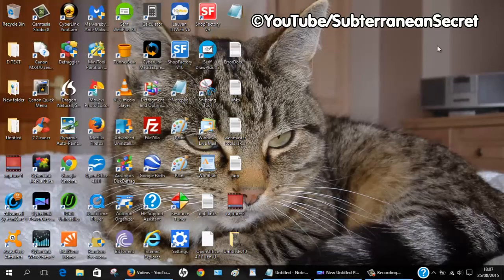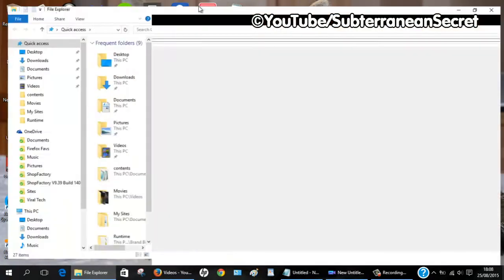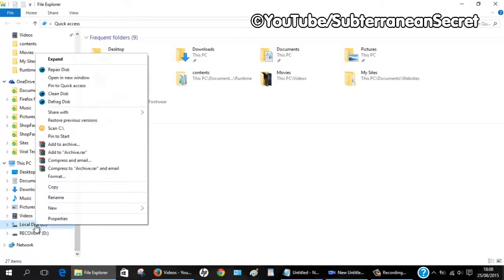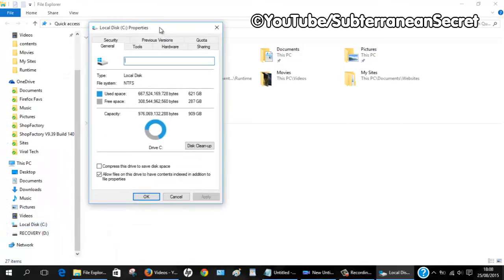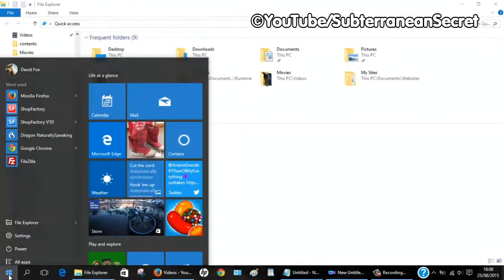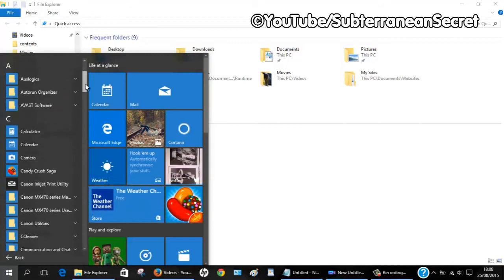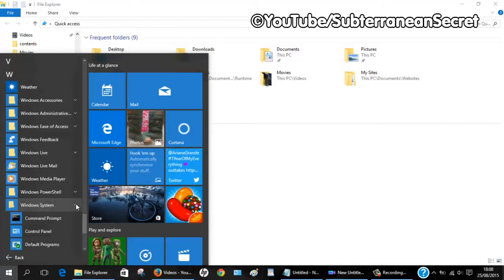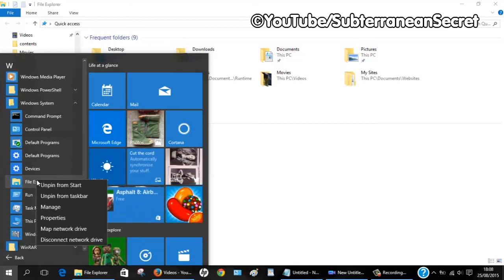How to Check Your Hard Drive Space in Windows 10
Knowing how much free space remains on your hard drive is essential for ensuring smooth system performance, managing storage efficiently, and preventing issues such as slowdowns and insufficient space warnings. Windows 10 provides several ways to check your disk usage, allowing you to see both total storage capacity and the amount of space currently available.

 Method 1: Checking Hard Drive Space via File Explorer

One of the easiest ways to view your remaining disk space is through File Explorer:

1. Open File Explorer – Click the File Explorer icon on your taskbar or press Windows + E on your keyboard.
2. Navigate to 'This PC' – In the left-hand panel, locate and click on This PC.
3. View Drive Information – Under the Devices and drives section, you will see all connected storage devices.
   - Each drive displays a progress bar indicating used and free space.
   - The available space is listed next to the drive label (e.g., Local Disk (C:) – 150GB free of 500GB).

 Method 2: Using Windows Settings to View Storage Usage

For a more detailed breakdown of what is taking up space on your hard drive:

1. Open Windows Settings – Click the Start menu, then select Settings (or press Windows + I).
2. Go to System - Storage – In the System section, select Storage from the left-hand menu.
3. Review Storage Details – Here, you will see:
   - The total capacity and available space for each drive.
   - A breakdown of storage usage by categories such as Apps & Features, Documents, Pictures, Videos, Temporary Files, and more.

 Managing Storage Space

If your hard drive is running low on space, consider taking these actions:
- Delete unnecessary files – Regularly clear downloads, temporary files, and old documents.
- Uninstall unused applications – Remove apps you no longer use via Settings - Apps & Features.
- Use Storage Sense – Enable Storage Sense in Settings - Storage to automatically delete temporary files and recycle bin contents.
- Move files to external storage or cloud services – Consider using OneDrive, Google Drive, or an external hard drive.

 Conclusion

Checking your hard drive space in Windows 10 is simple and can be done using File Explorer, Windows Settings, or Command Prompt. By regularly monitoring storage capacity and taking steps to free up space, you can ensure your system remains fast, efficient, and responsive.